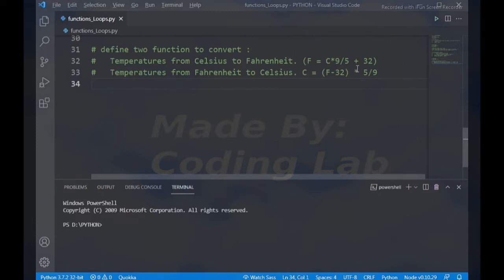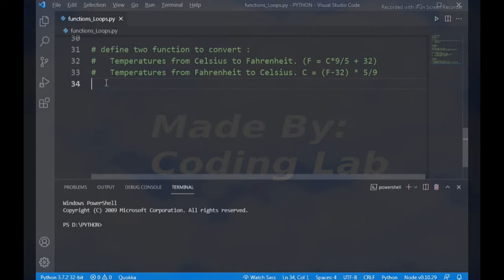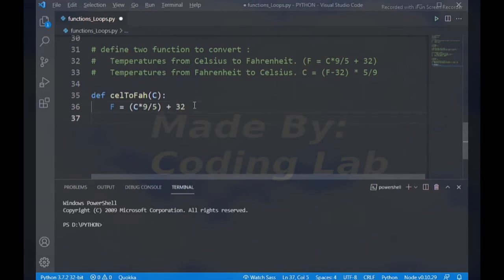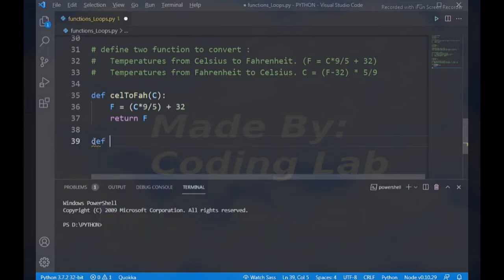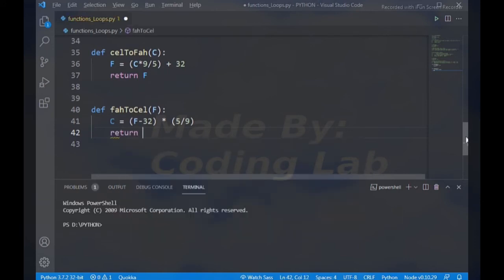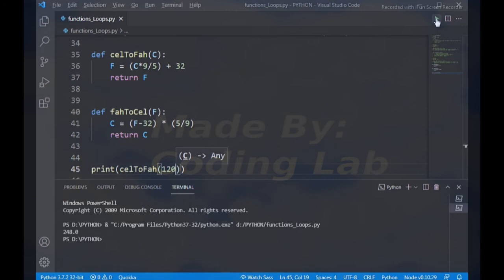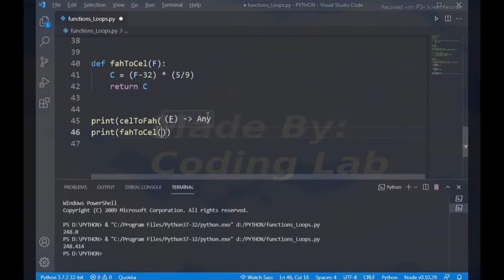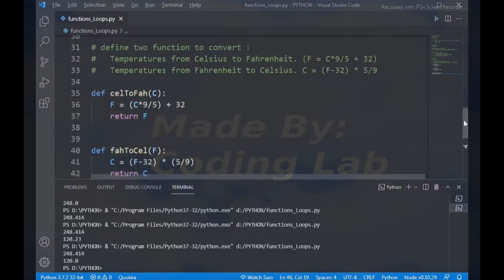Python Lesson 15 : Functions - part 4